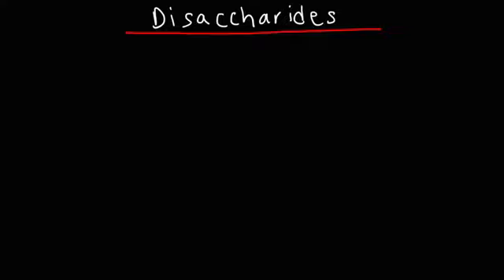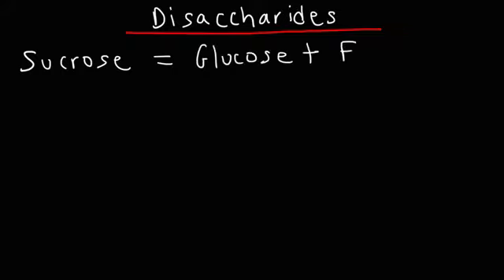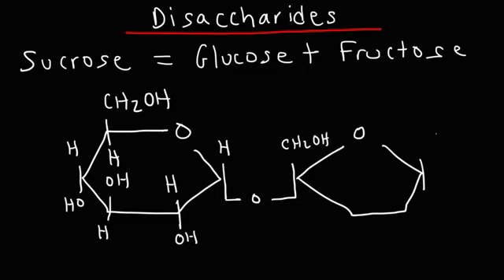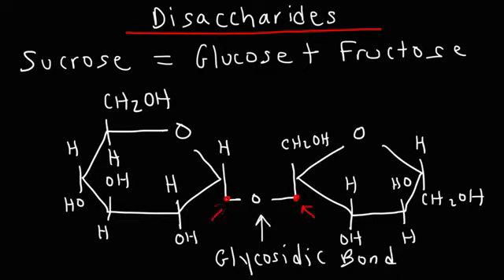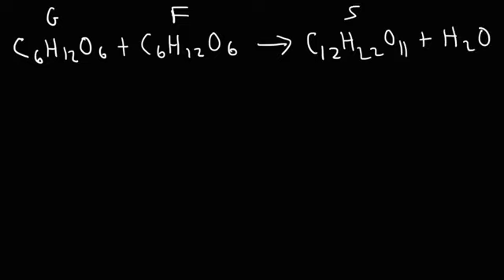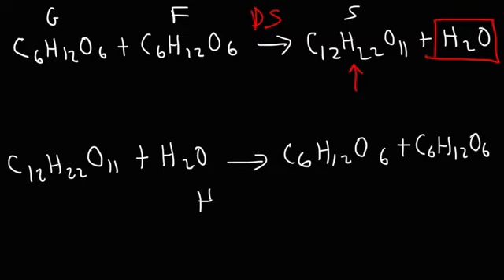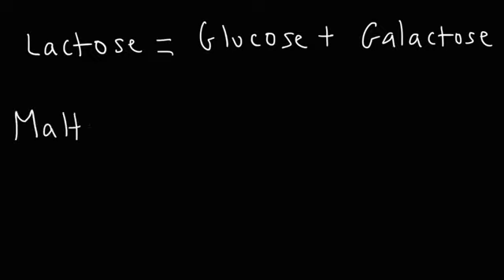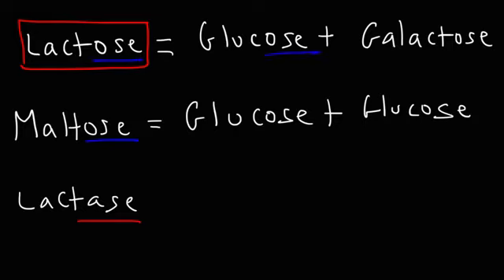Disaccharides Sucrose Maltose Lactose Carbohydrates360P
Hello, viewers !
Click the comment button, type your question and you will be clarified.

@chemistry tutor,